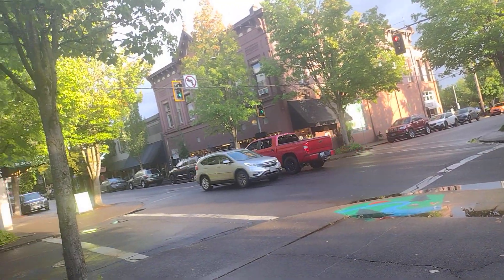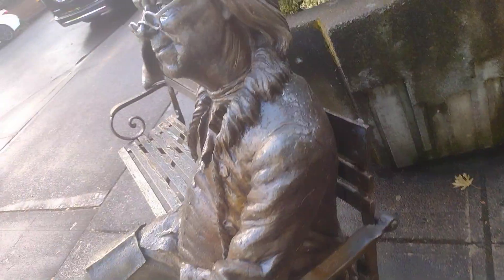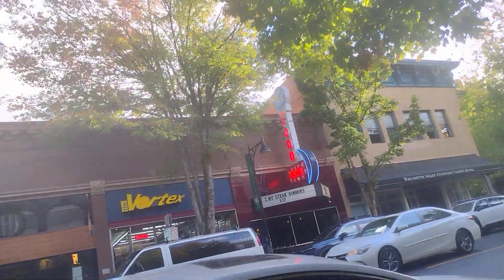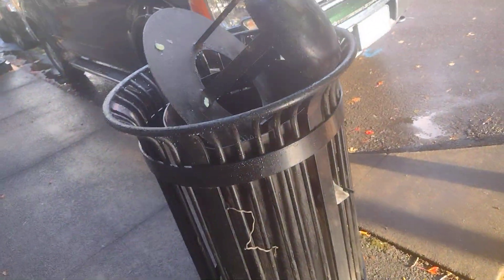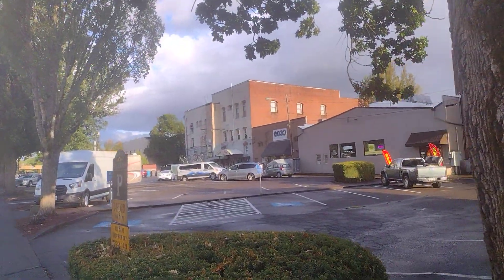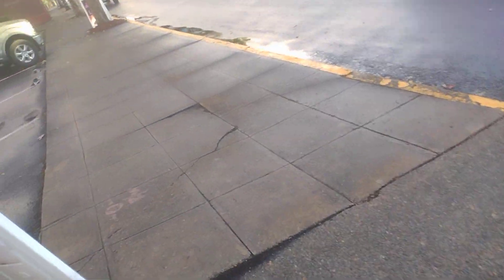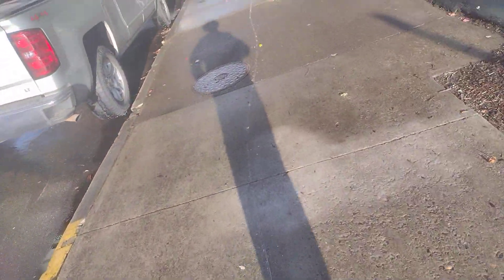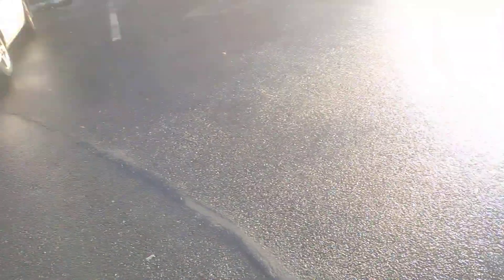Making a Vlog In A Historic Part of McMinnville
Historical Downtown McMinnville (3rd Street)
Late 1800s/Early 1900s Part Of The Town